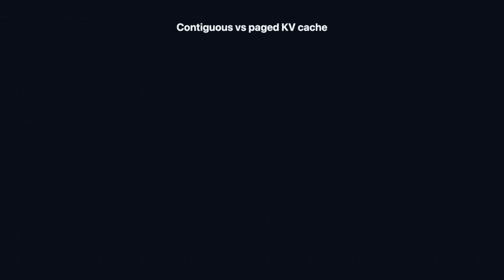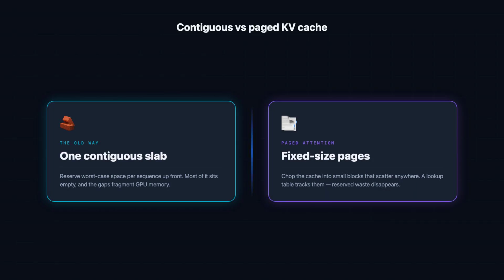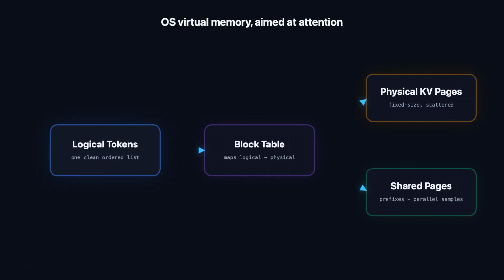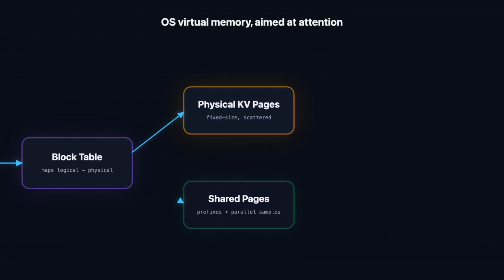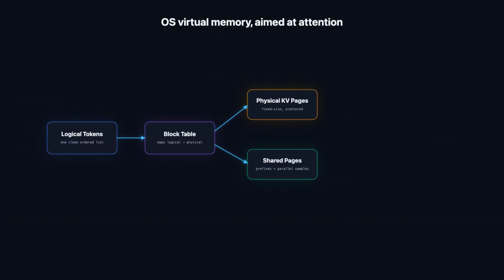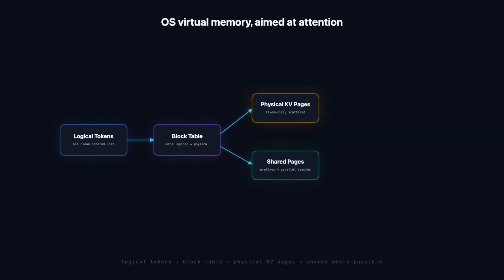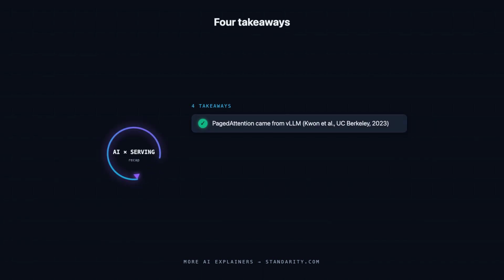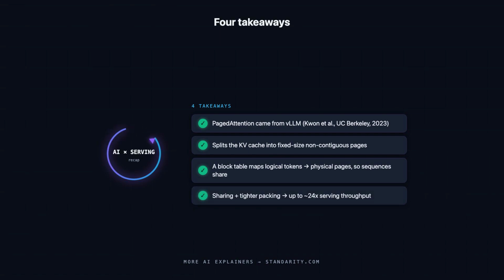What is Paged Attention?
PagedAttention (vLLM) stores the KV cache in non-contiguous pages like OS virtual memory — near-zero waste and much higher serving throughput.

When a language model serves a request, it keeps a running memory of everything it has read so far, called the KV cache. That cache is where a lot of your GPU memory quietly goes, and how you store it decides how many users you can serve at once. Normally the cache demands one big continuous slab of memory per sequence, and that turns out to be enormously wasteful. In twenty twenty-three, a team at UC Berkeley borrowed a decades-old operating-system trick to fix it, and the result, PagedAttention, is why the vLLM serving engine can handle so many more requests on the very same hardware. Let us walk through how it works, from the problem all the way to the payoff.

Instructor: Standarity